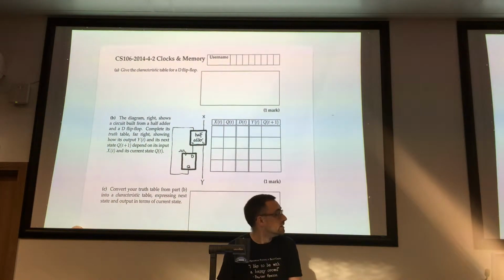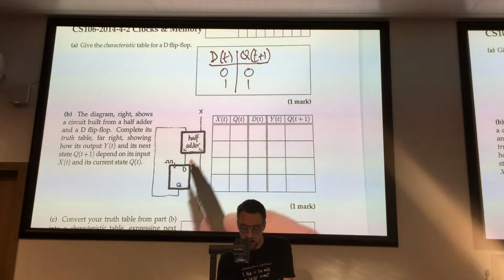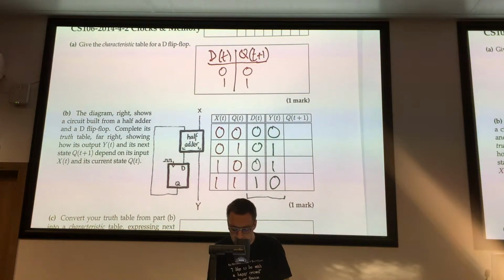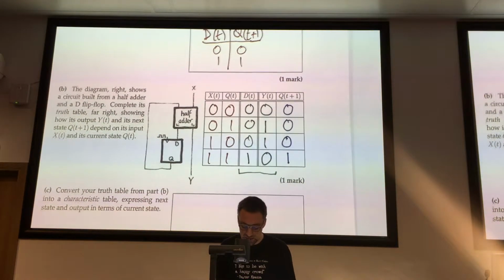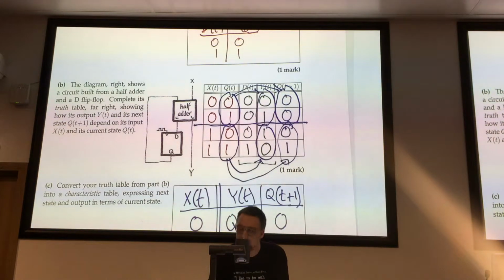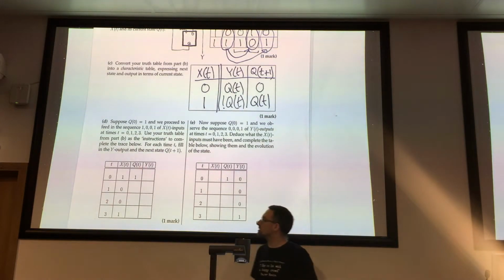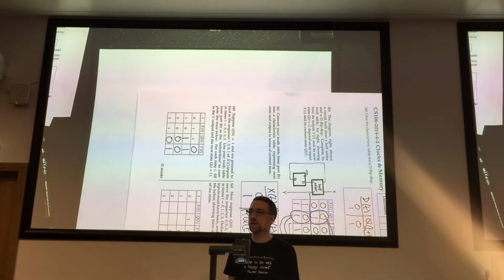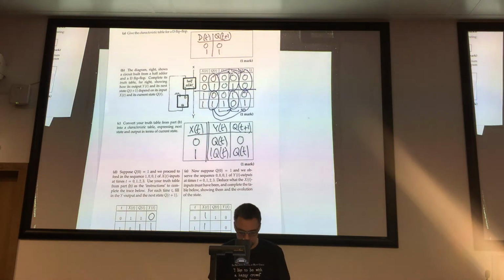(20 Calcium) Incrementing a Number with a Tamagotchi